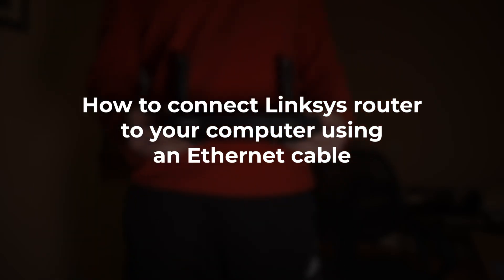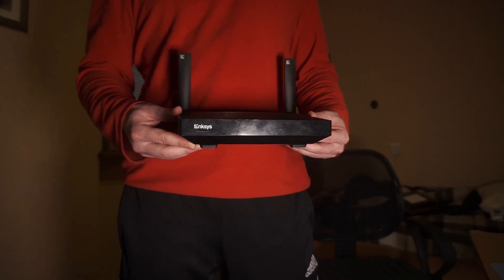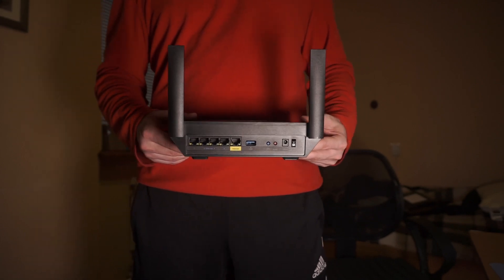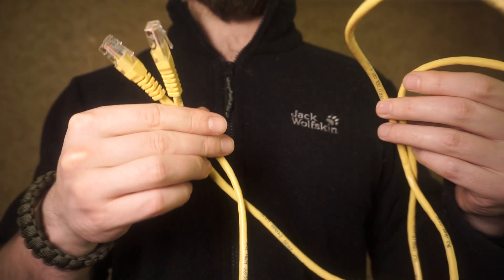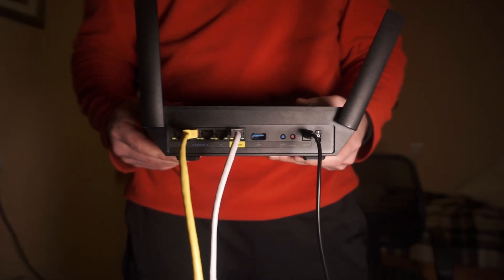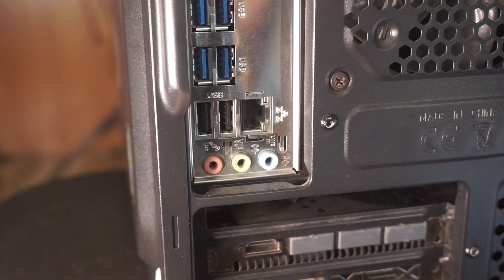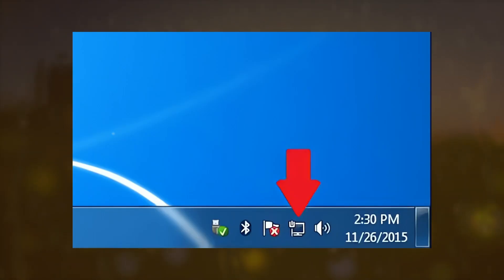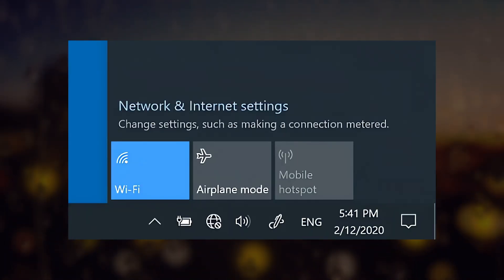Connect Linksys Router to Computer via Ethernet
Need a reliable internet connection? Watch this video to learn how to connect your Linksys router to your computer with an Ethernet cable. Follow our detailed steps to ensure a perfect setup in just minutes.

🟡BTC: bc1q6lxzusxt27nl25fwcluw7g72uveat2gr7q4as7
🟡ETH: 0xA93CabcE97Ec2c20fc08382283a2CC95d6579EFB
🟡USDT (TRC20): TANkFPkipQ66cFacAe85PiZSq6cEJfBBRQ
🟡USDT (ERC20): 0xA93CabcE97Ec2c20fc08382283a2CC95d6579EFB